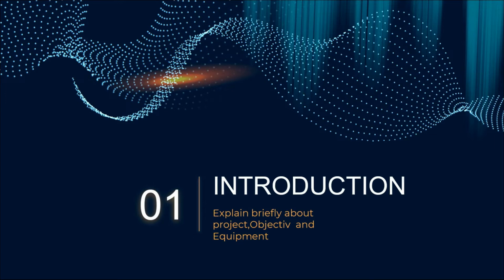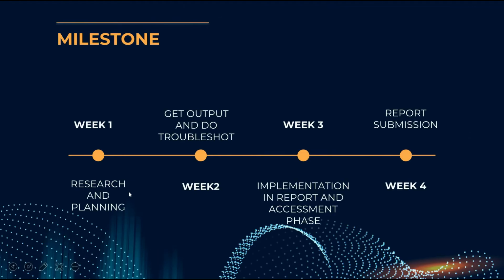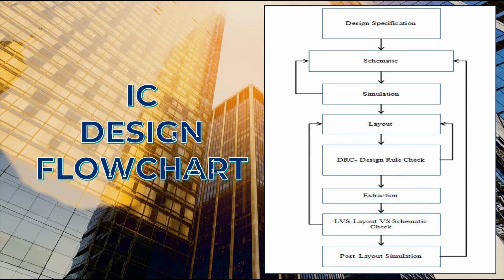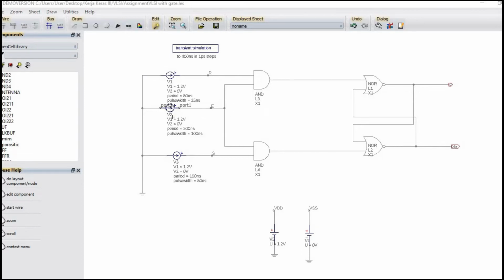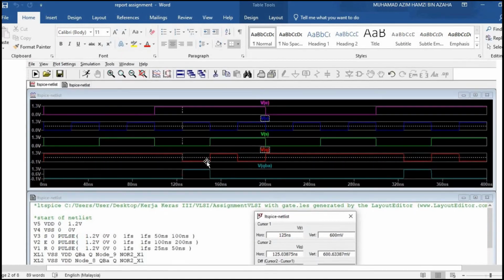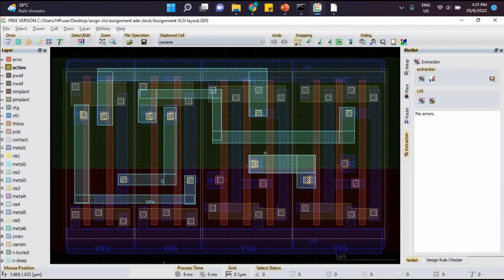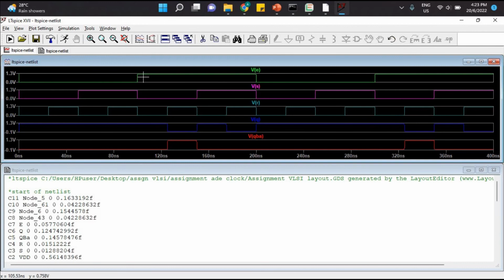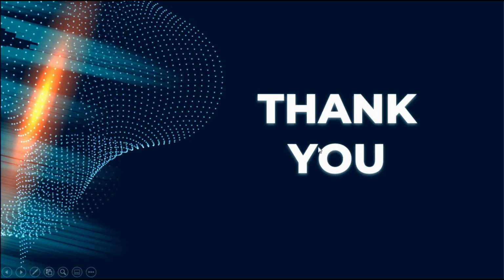VLSI PROJECT VIDEO GATED SR LATCHED NOR